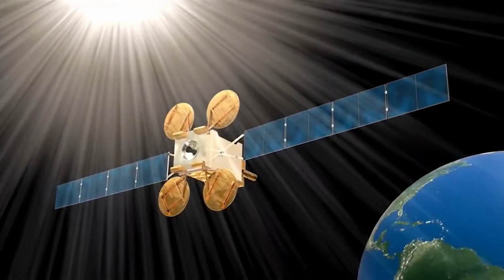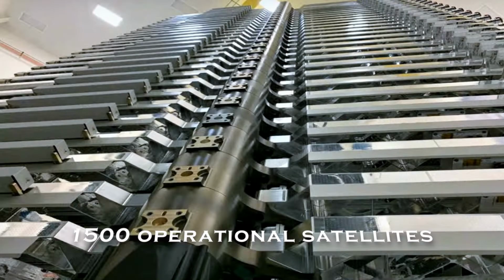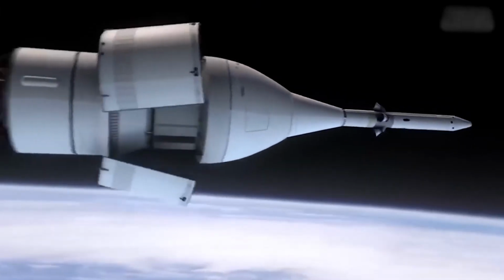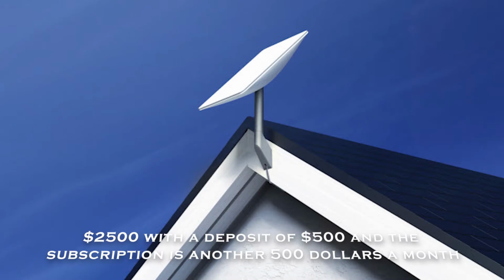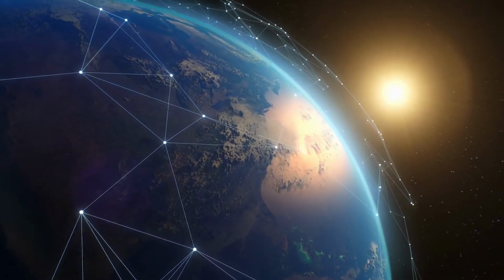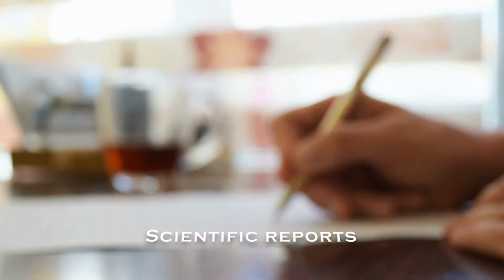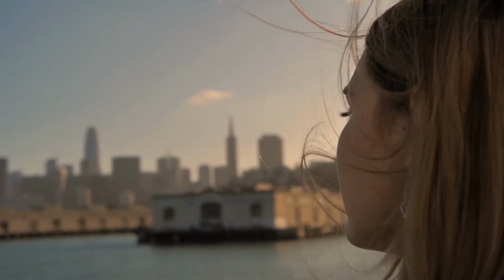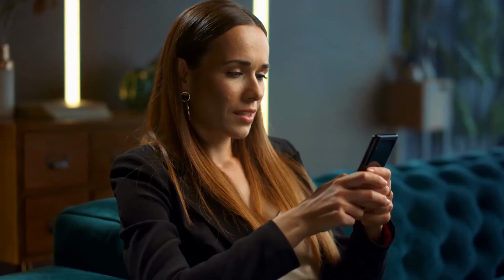Elon Musk's SpaceX Released A FASTER Version Of Starlink Satellite Internet Service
Suppose you were clearly not happy about the data transfer speeds of the Starlink satellite. In that case, we have good news for you because SpaceX launched a faster version of its satellite Internet service, called the Starlink premium, which will cost about $2,500 and it is much more expensive than the standard Starlink service.